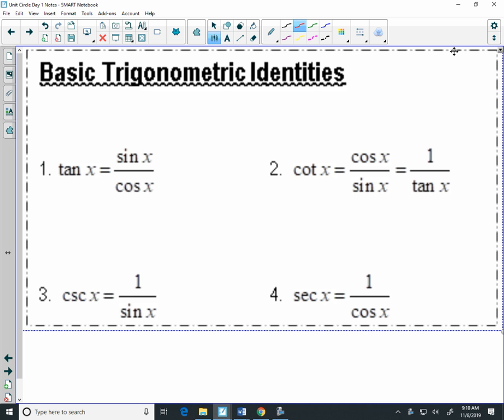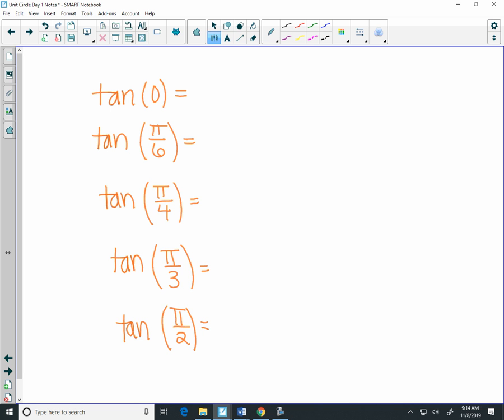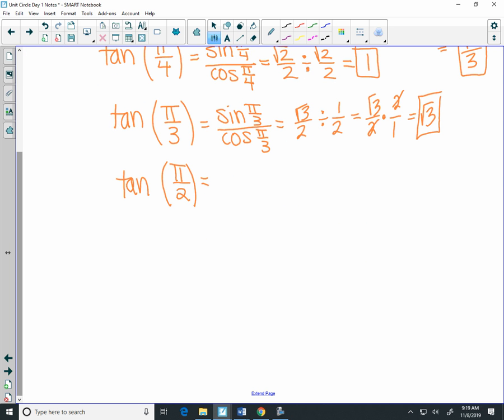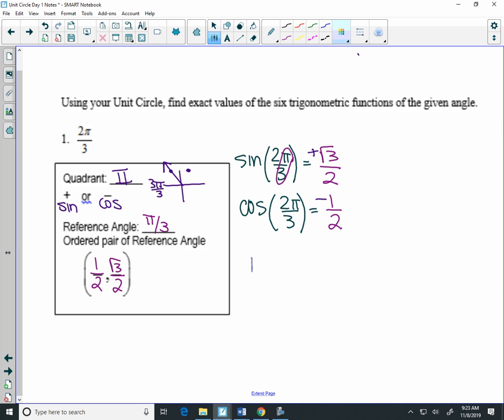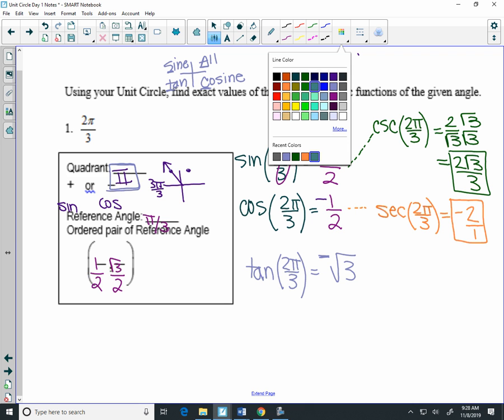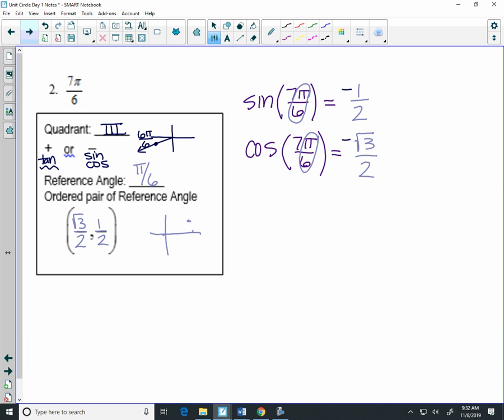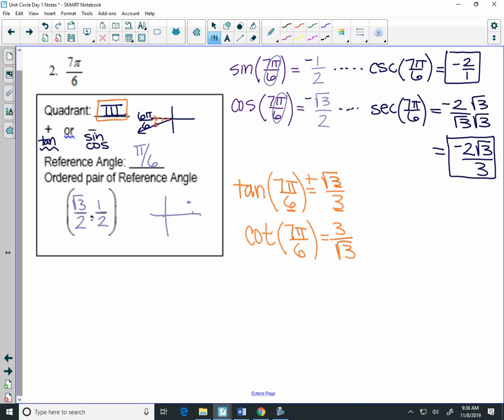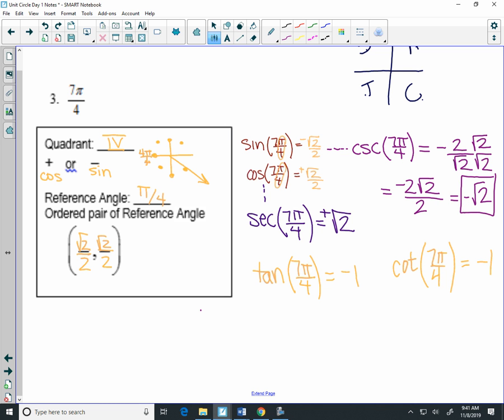Unit Circle Part 2